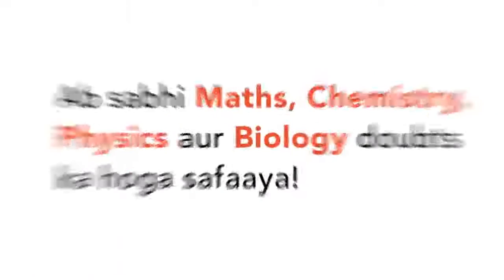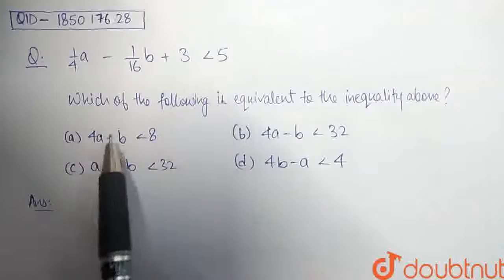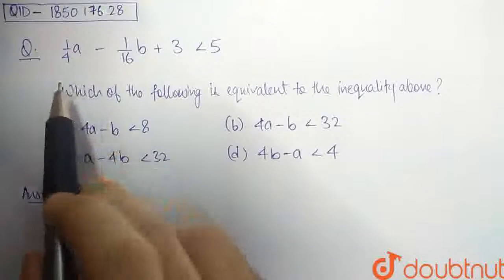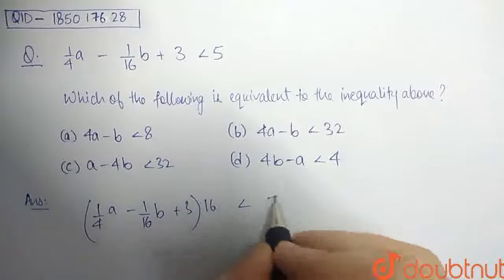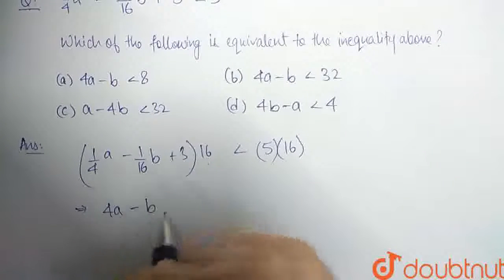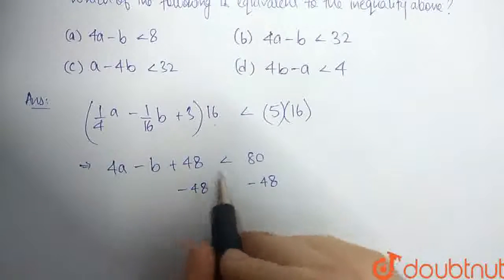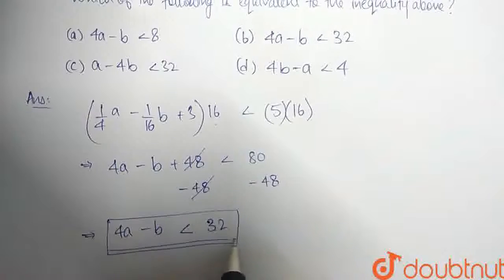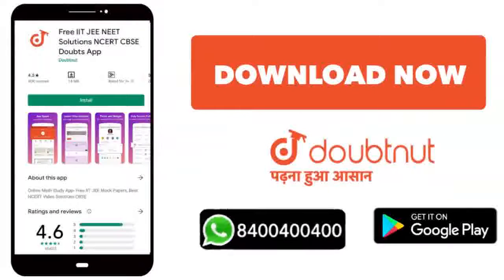1/4a-1/16b +3 lt5 Which of the following is equivalent to the inequality above ? | CLASS 12 | I...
1/4a-1/16b +3 lt5 Which of the following is equivalent to the inequality above ?
Class: 12
Subject: MATHS
Chapter: INEQUALITIES
Board:SAT

👉 Have Any Query? Ask Us.